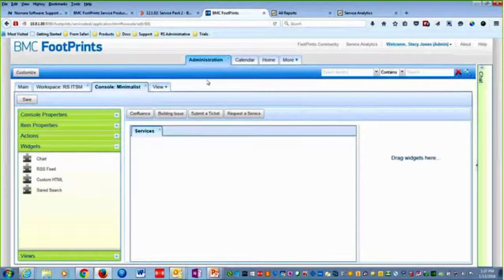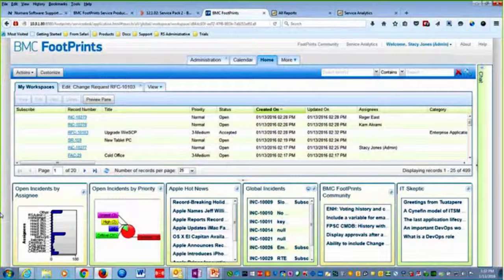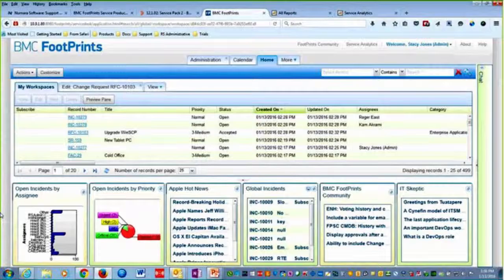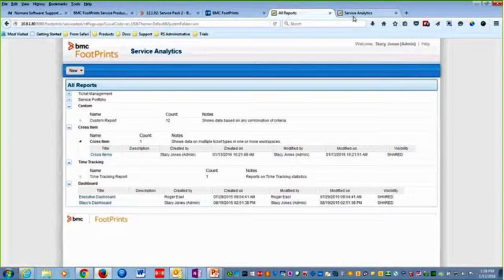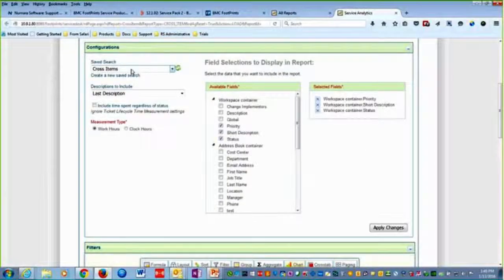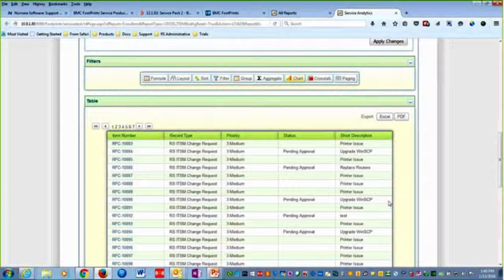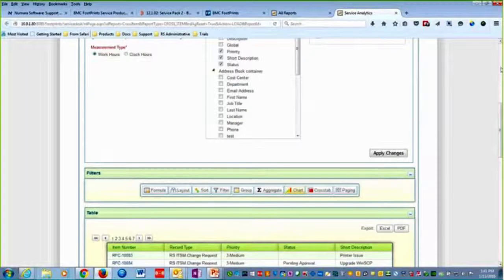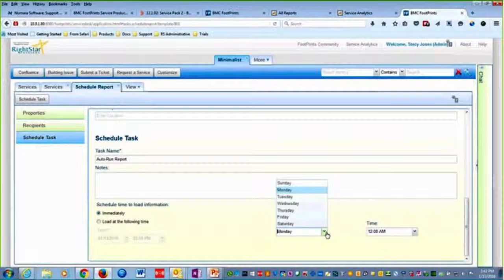Upgrading to BMC FootPrints 12.1, Part 3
A live RightStar webinar recorded on January 13, 2016 featuring Stacy Jones.